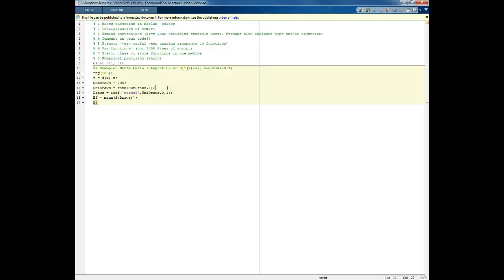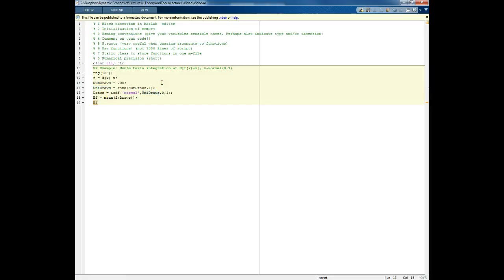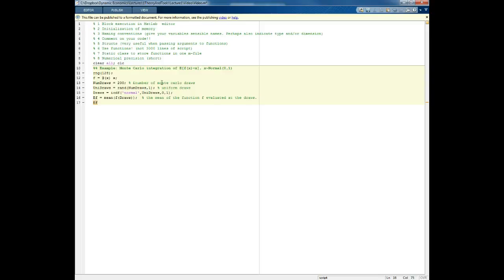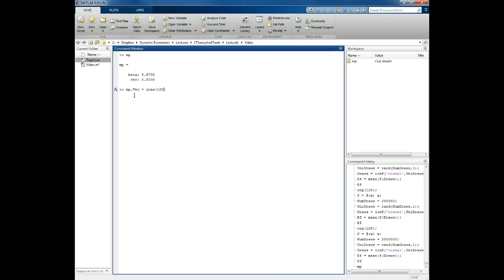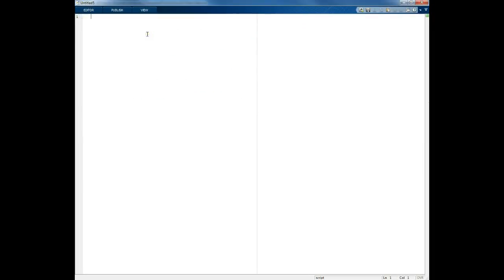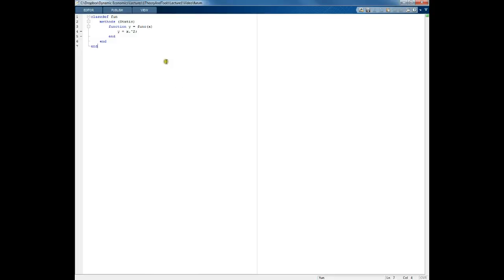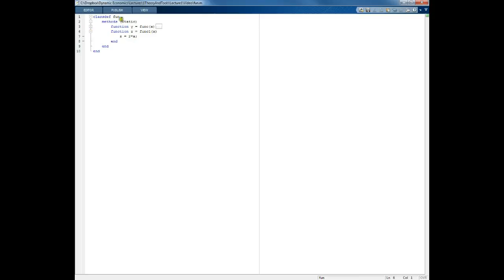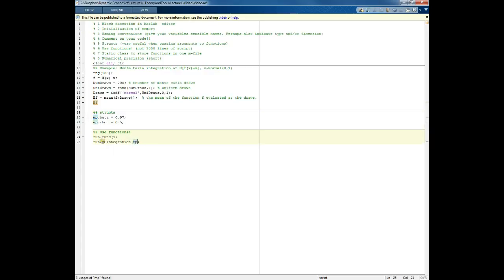Introduction to Matlab programming in Dynamic Programming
This video introduces some of the programming features that we will use during the Dynamic Programming course.